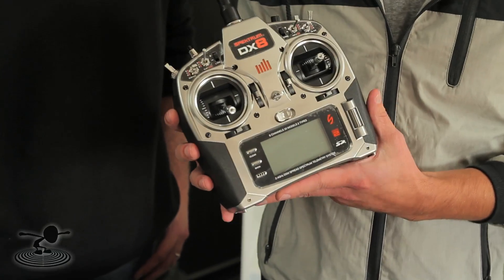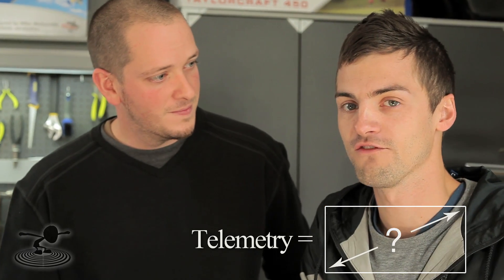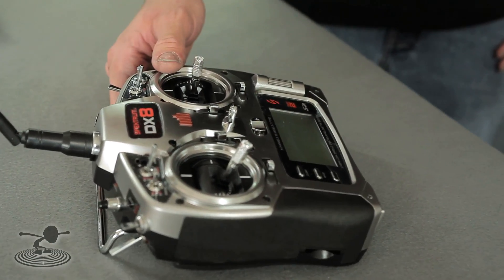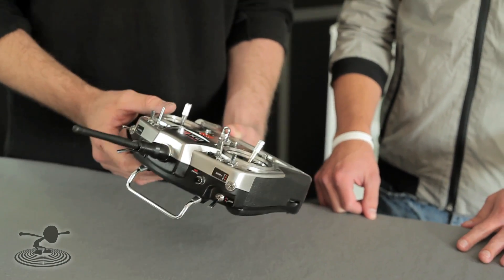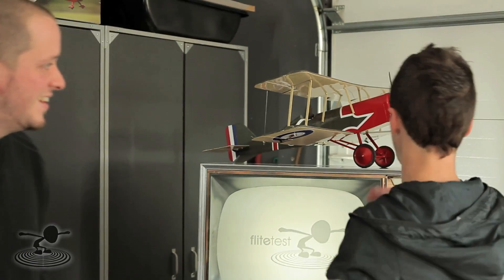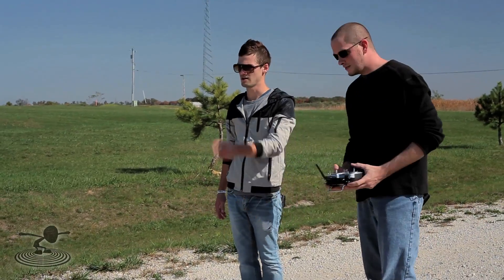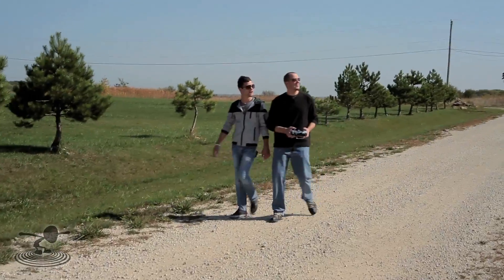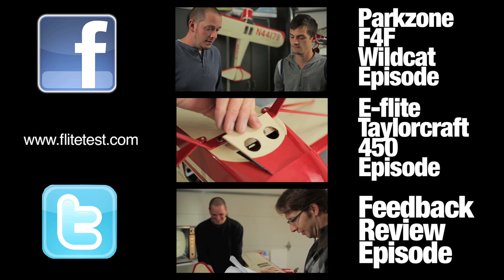Flite Test - Spektrum DX8 - REVIEW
Josh and Josh unbox Spektrum's latest advancement in radio technology. The NEW Spektrum DX8! It's loaded with features and they're ready to give it a spin. They take to the sky with the E-Flite Taylorcraft 450 to run the DX8 through its paces. Vibrating alerts, telemetry and a backlit display are just a few features explored in this review.

Spektrum DX8
Key Features
 • High-speed 11ms frame rate with 2048 resolution
 • Large 128 x 64 backlit screen
 • 30-model internal memory
 • Electronic E-ring electronically prevents overdriving the cyclic servos
 • Includes AR8000 8-channel High-Speed Receiver
 • Spektrum Data Interface provides expanded model memory, model sharing, and firmware update capability with the included SD card
 • 8 Wing Types and 5 Tail Types are available for nearly all aircraft types
 • Active gain and governor trim allows for in-flight adjustment of the gyro gain and RPM
 • Programmable Flap System with Flap Delay and elevator compensation
 • Programmable Telemetry Warnings provides both tone and/or vibration alerts
 • 4 Swashplate Types
 • SimpleScroll™ roller provides easy menu navigation
 • User-assigned switch function
 • Programmable Throttle Cut Function
 • Includes TM1000 Full Range Telemetry Module providing real-time Flight Log data, receiver voltage, flight pack voltage, RPM and temperature
 • Exclusive AirWare™ Software offers advanced features that are easy to use
 • Refined ergonomics with no-slip comfort grips
 • Programmable timer with throttle timer startup
 • Quad bearing gimbals